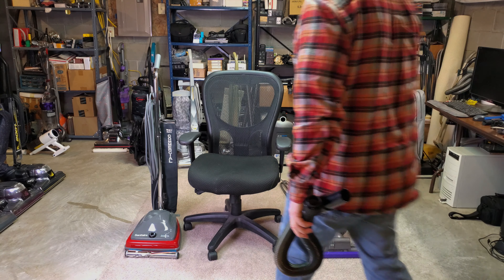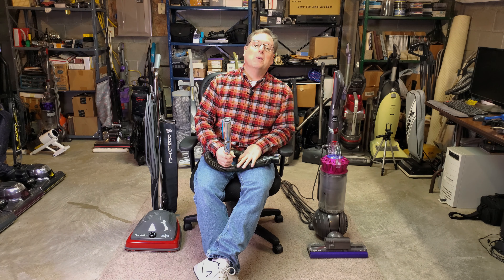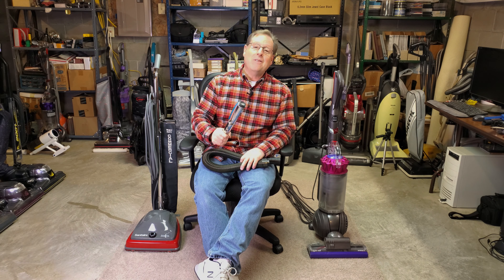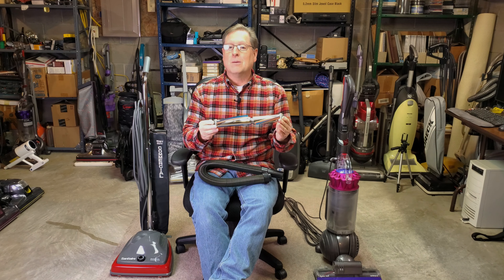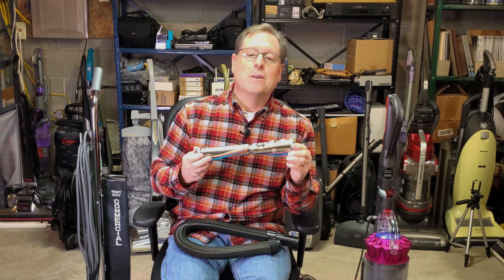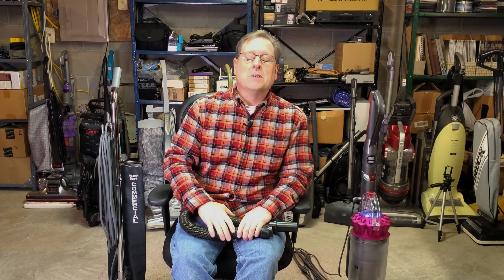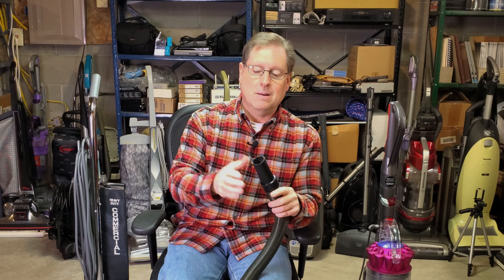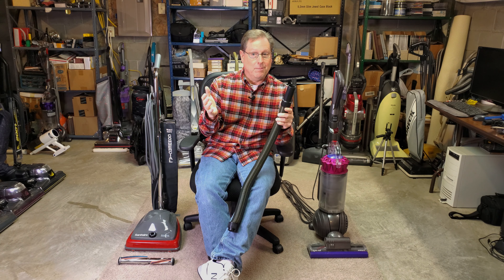Most Important Part of a Vacuum Poll Answer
"Without the flow, there's no place for the dirt to go" - VacLab 2024